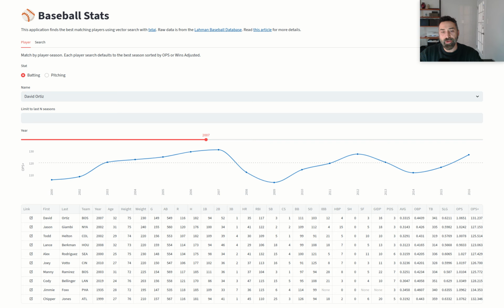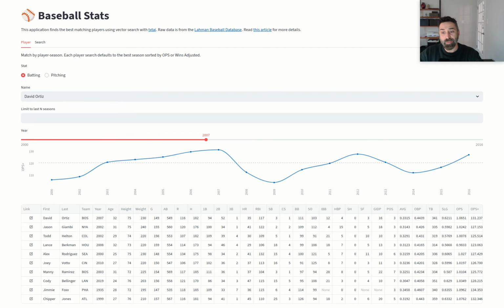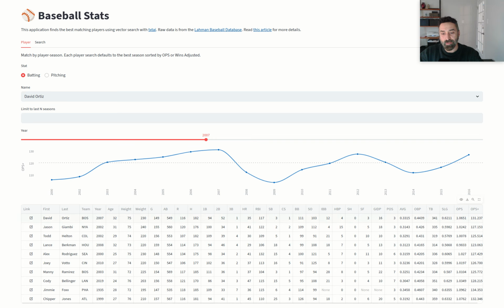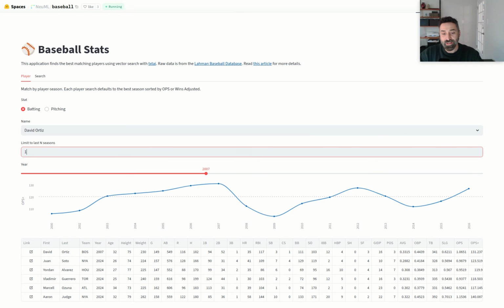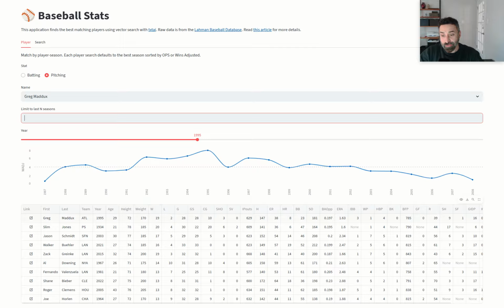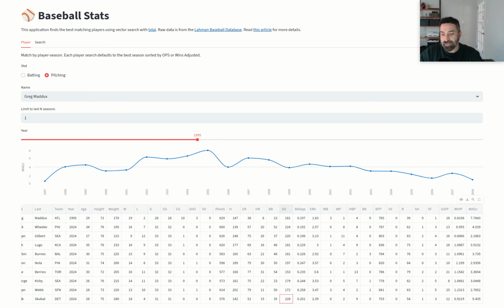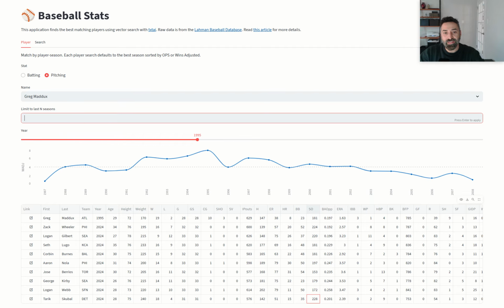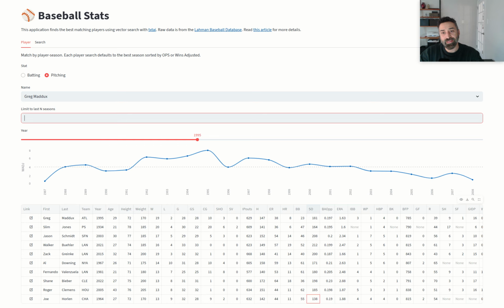⚾ Explore Baseball Stats with TxtAI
This application finds the best matching players using vector search with TxtAI.

00:00 Intro
00:58 Batting
04:28 Pitching
07:53 Review Code
09:33 Wrapping Up